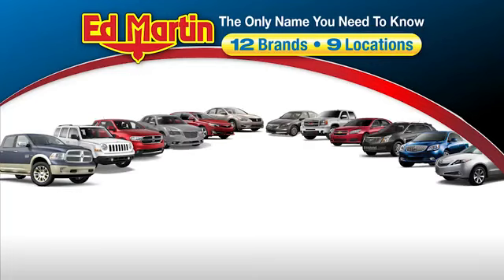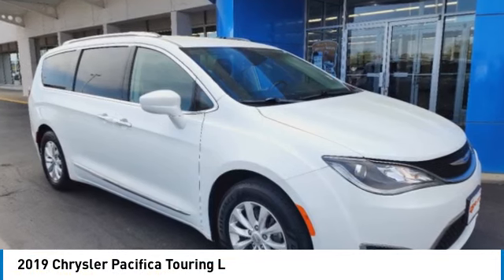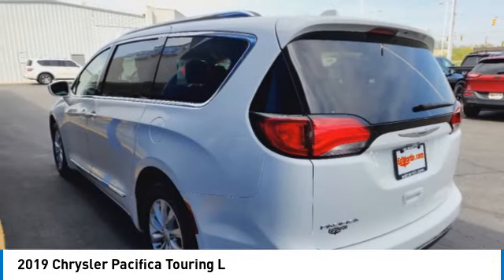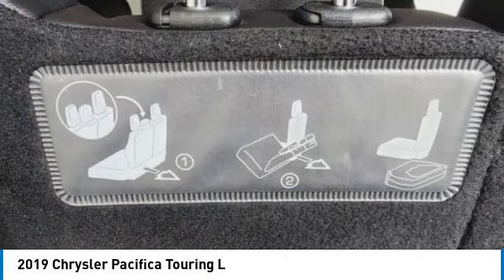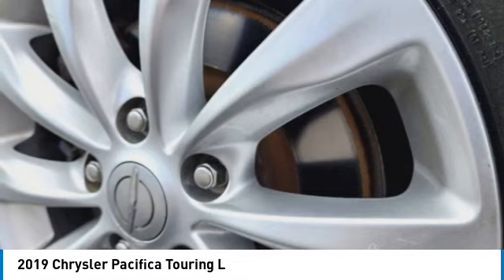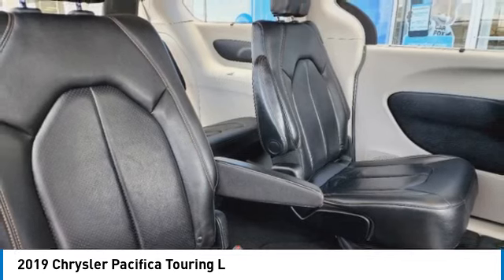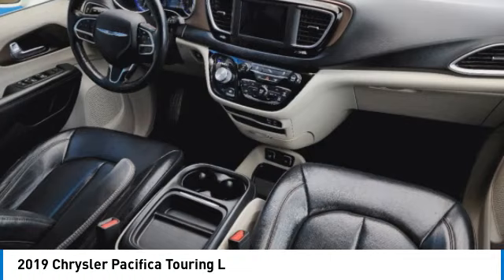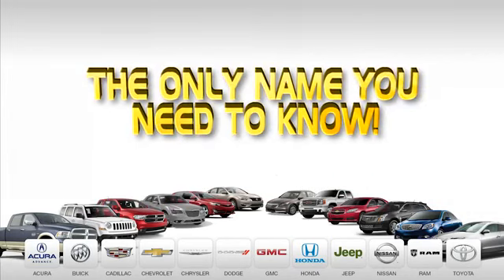2019 Chrysler Pacifica 2OD1583A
2019 CHRYSLER PACIFICA Indianapolis, IN
Stock# 2OD1583A

19/28 City/Highway MPG

Awards:
* 2019 KBB.com 12 Best Family Cars